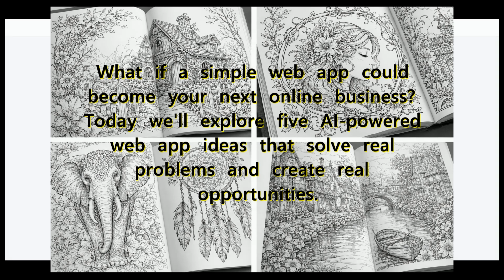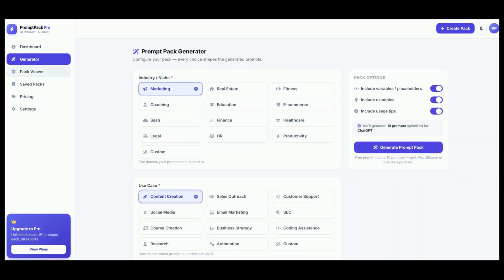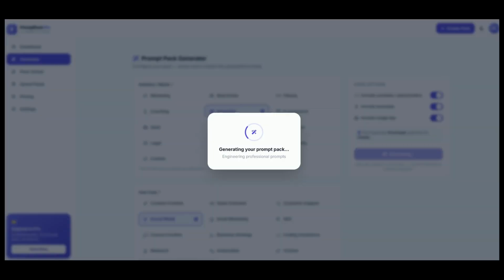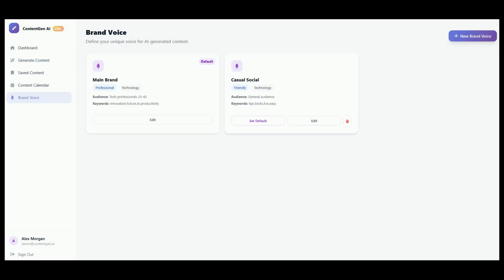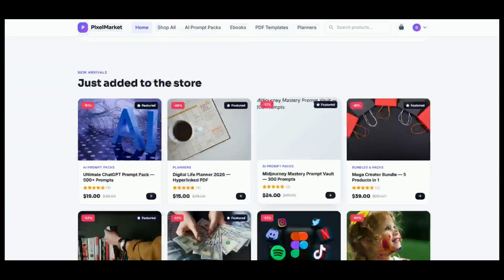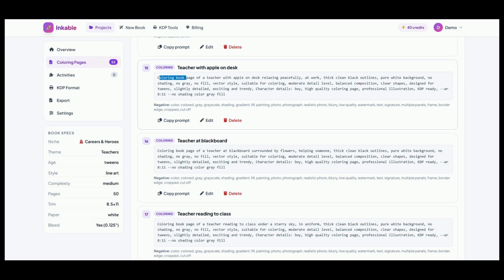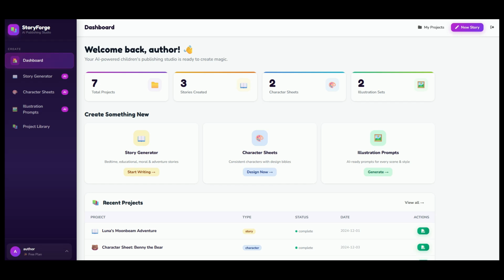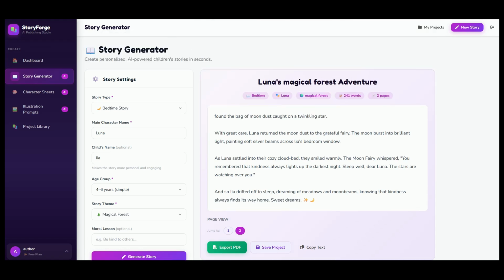How to Earn Money With Simple Web Apps in 2026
Learn how simple web apps can become profitable online businesses in 2026. In this video, we'll explore web app ideas such as a Coloring Book Generator, Children's Book Generator, Budget Planner Generator, Fitness Planner Generator, and AI Prompt Pack Generator.

Discover why these tools are valuable, how they solve real problems, and how entrepreneurs are using AI to build web applications faster than ever before.

All web apps featured in this video were created by AIMadeSimple.